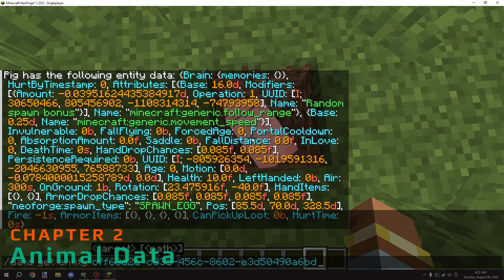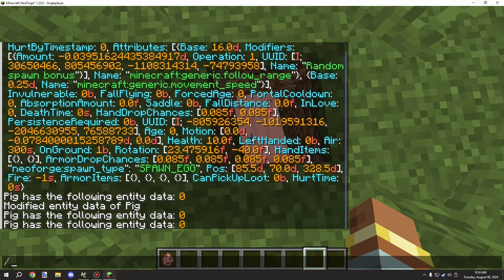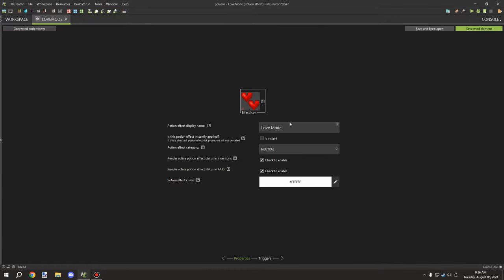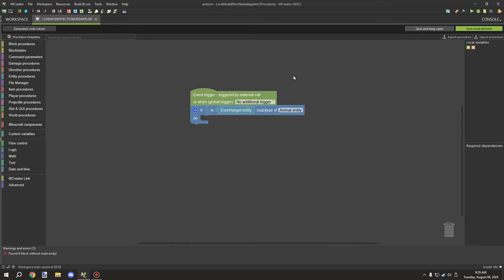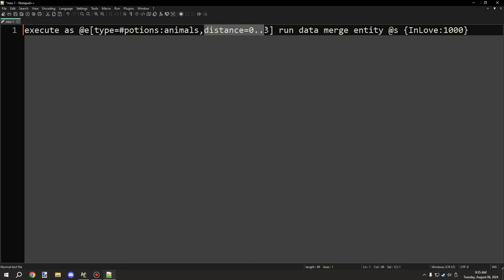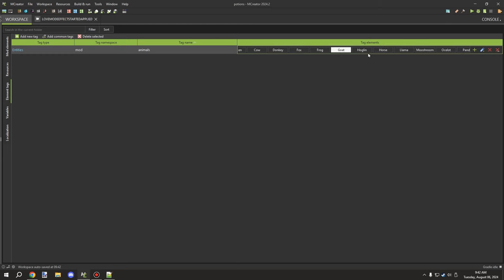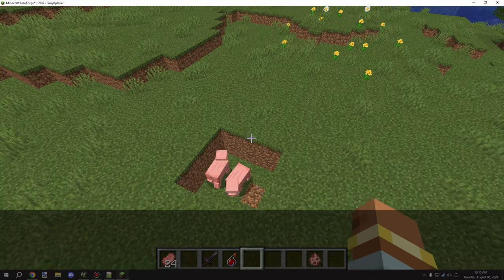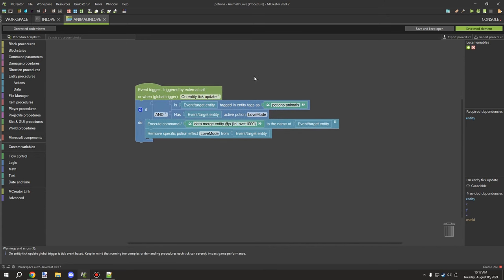Potion and Effects | MCreator 2024.2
Today I covered how to make a potion and effect in MCreator 2024.2. I tried something a bit different outside of my knowledge to apply NBT data for entities that breed to put them in breed mode using potions and effects. This took a couple attempts but was pretty straightforward in the end. All one needed to do was make the effect, then the potion, and then make a global trigger for entity tick update and test if the entity is in a specific tag and has the effect. Then run the data command to change the entity's data. You can find the project files including the workspace below.

💠 BUILD INFORMATION
► MCreator: 2024.2
► NeoForge: 1.20.6

📌 CHAPTERS
0:00 - Channel Intro
0:04 - Tutorial Intro
0:29 - Animal Data
3:03 -  InLove Data
3:33 - Assets
4:28 - Potion Effect
6:28 - Effect Triggers
9:53 - Entity Tag
10:42 - Breeding Animals
12:39 - Potion Item
14:06 - Minor Changes
14:41 - Entity Tick Update
15:23 - Procedure Blocks
16:43 - Watch Next

📁 DOWNLOADS
The project files related to this video can be found on this GitHub discussion page, along with other project versions, if they were created in the past.